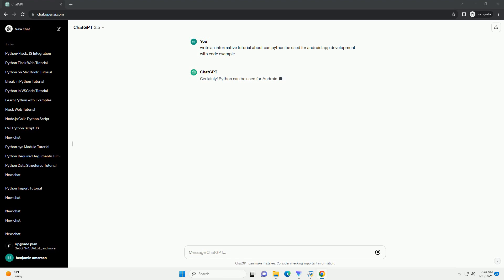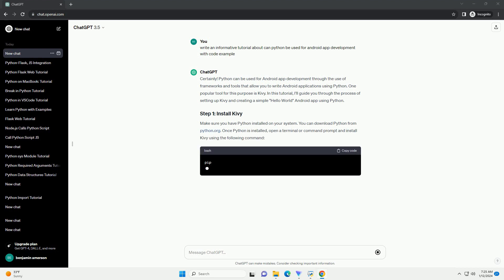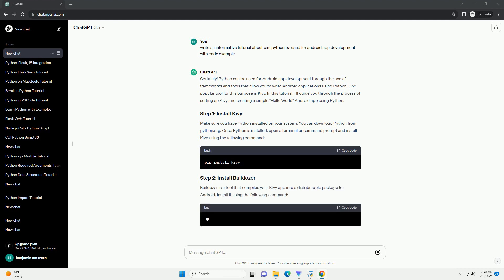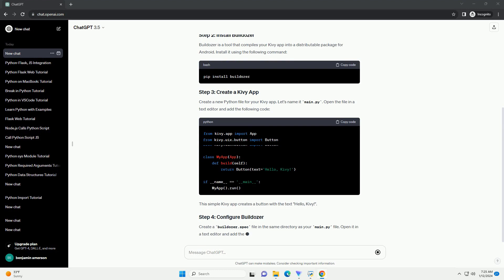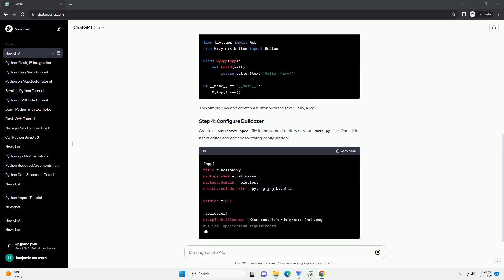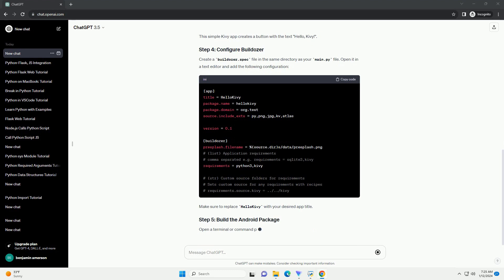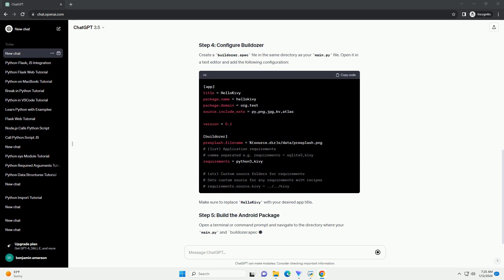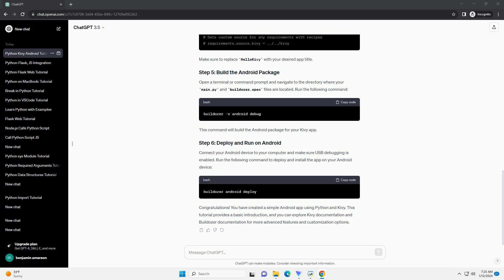can python be used for android app development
Certainly! Python can be used for Android app development through the use of frameworks and tools that allow you to write Android applications using Python. One popular tool for this purpose is Kivy. In this tutorial, I'll guide you through the process of setting up Kivy and creating a simple "Hello World" Android app using Python.
Make sure you have Python installed on your system. You can download Python from python.org. Once Python is installed, open a terminal or command prompt and install Kivy using the following command:
Buildozer is a tool that compiles your Kivy app into a distributable package for Android. Install it using the following command:
Create a new Python file for your Kivy app. Let's name it main.py. Open the file in a text editor and add the following code:
This simple Kivy app creates a button with the text "Hello, Kivy!".
Create a buildozer.spec file in the same directory as your main.py file. Open it in a text editor and add the following configuration:
Make sure to replace HelloKivy with your desired app title.
Open a terminal or command prompt and navigate to the directory where your main.py and buildozer.spec files are located. Run the following command:
This command will build the Android package for your Kivy app.
Connect your Android device to your computer and make sure USB debugging is enabled. Run the following command to deploy and install the app on your Android device:
Congratulations! You have created a simple Android app using Python and Kivy. This tutorial provides a basic introduction, and you can explore Kivy documentation and Buildozer documentation for more advanced features and customization options.
ChatGPT